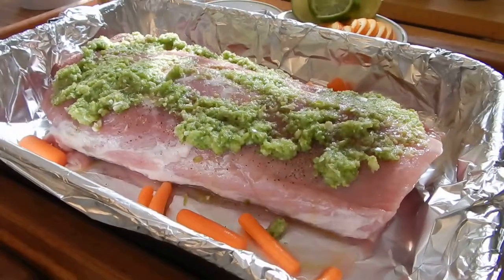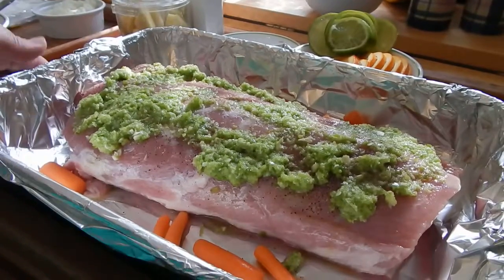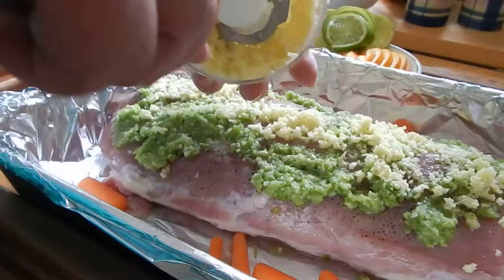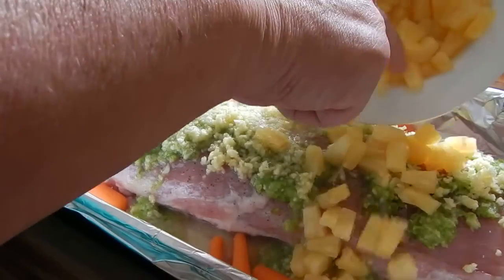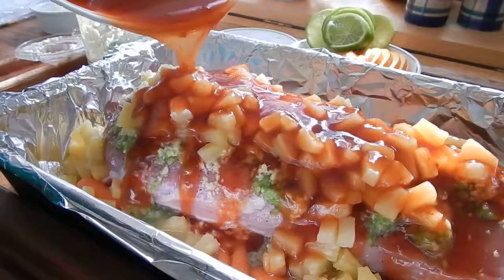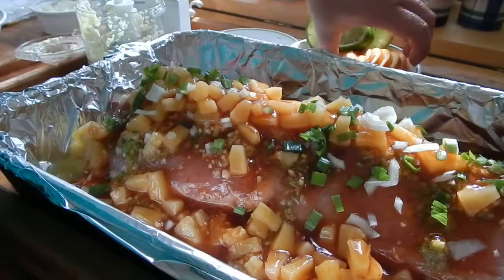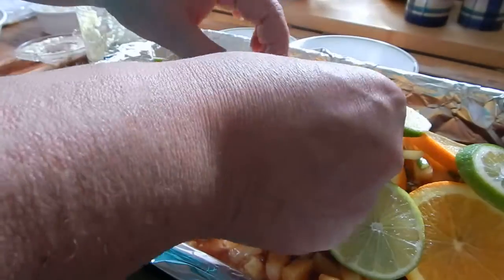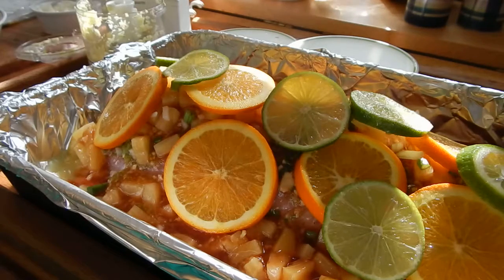Sweet and Sour Pork Tenderloin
The finished product of Sweet and Sour sauce recipe on our facebook